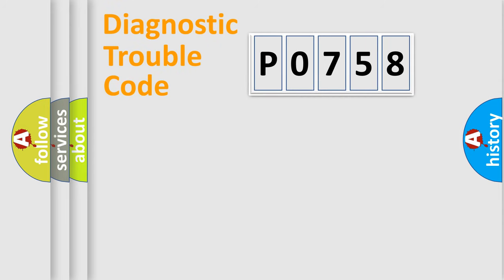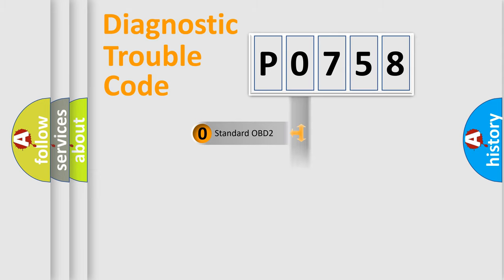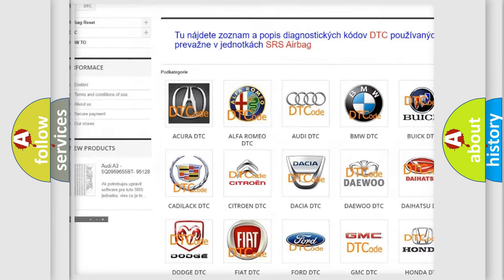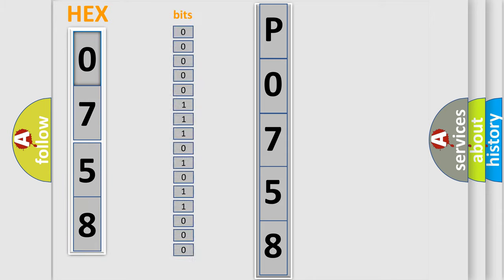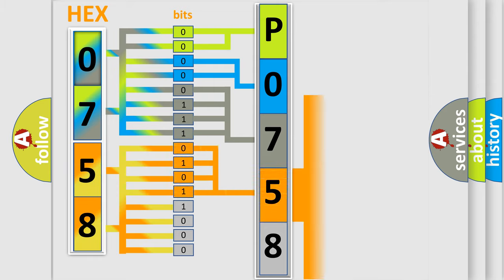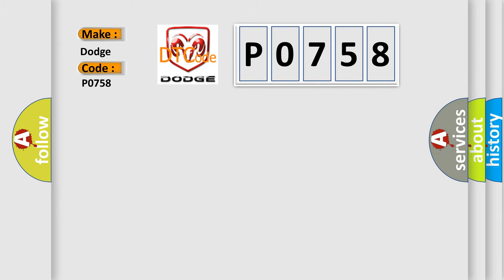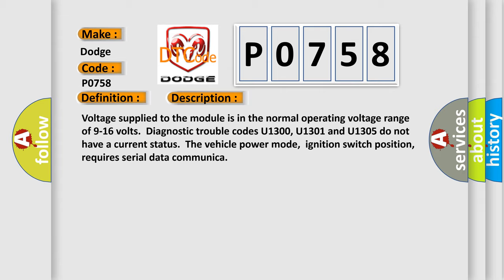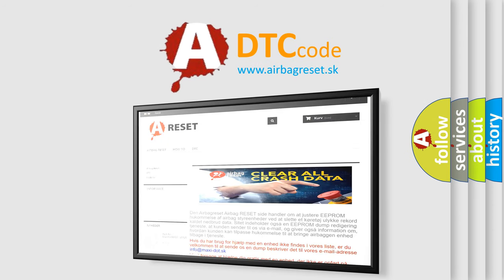DTC Dodge P0758 Short Explanation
Contents:
0:21 Basic DTC analysis according to OBD2 protocol standard.
1:48 Insight into programming
2:58 A diagnostically understandable description of the Diagnostic Trouble Code
3:05 Basic error definition

Make:
Dodge
Code:
P0758
Definition:
Lost Communication With Transmission Control Module
Description: